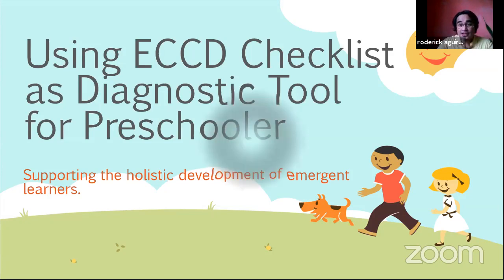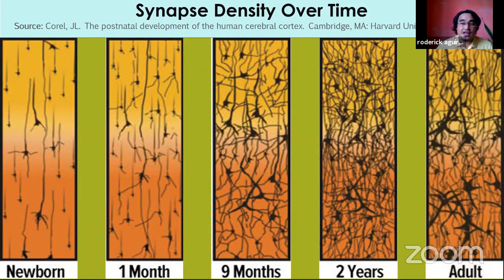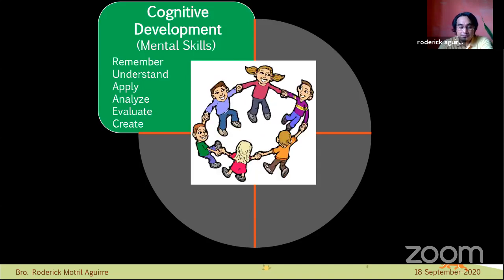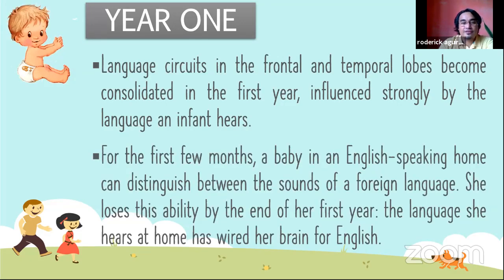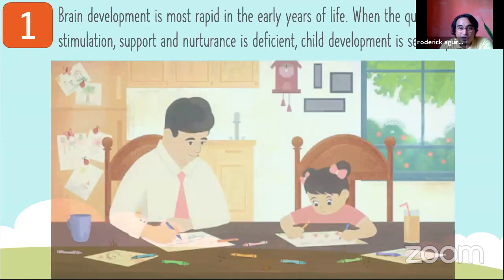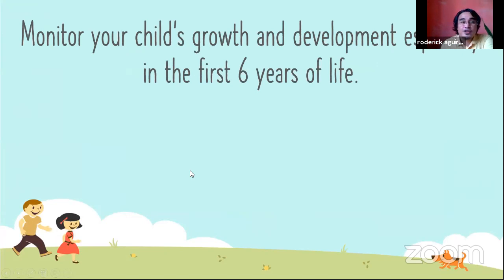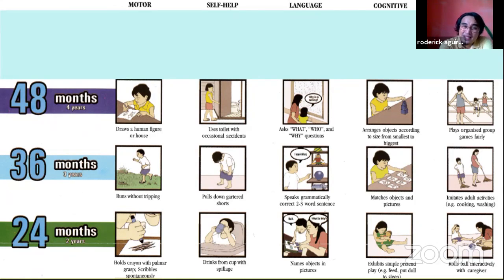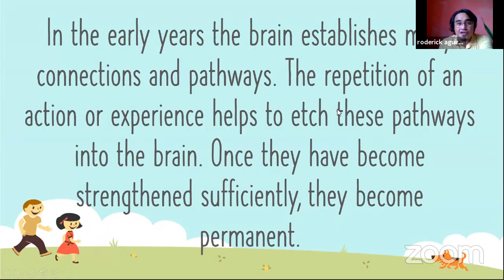Using Early Childhood Care and Development (ECCD) Checklist for Preschoolers